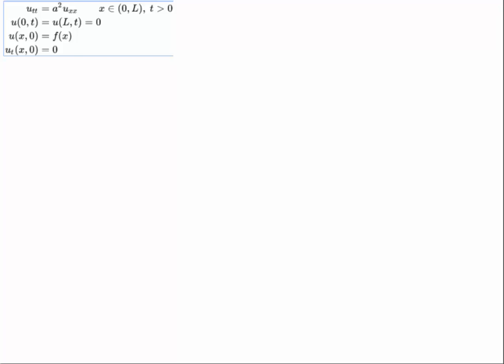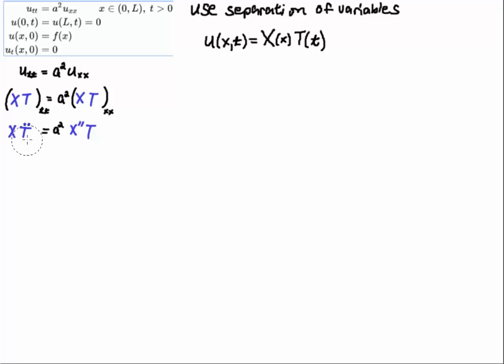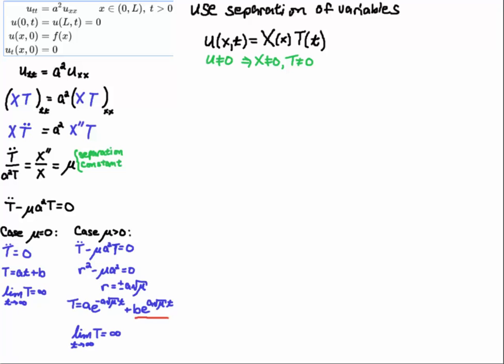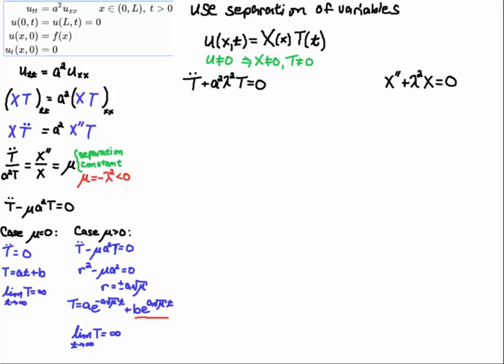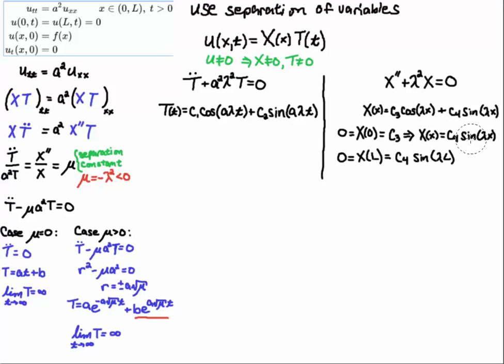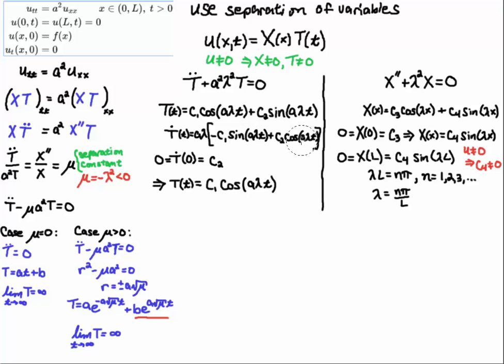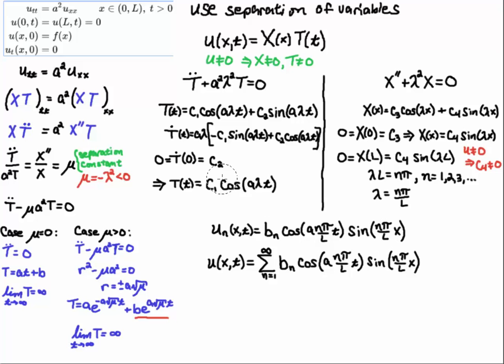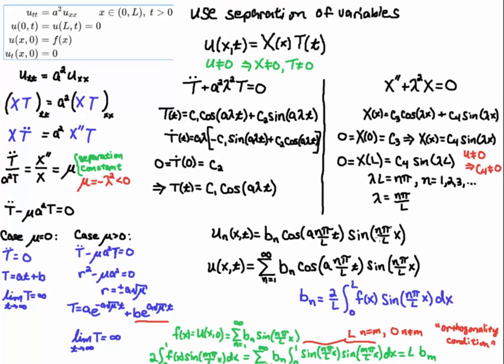Wave Equation with Separation of Variables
Use separation of variables to solve the wave equation with homogeneous boundary conditions.

These two links review how to determine the Fourier coefficients using the so-called "orthogonality conditions."